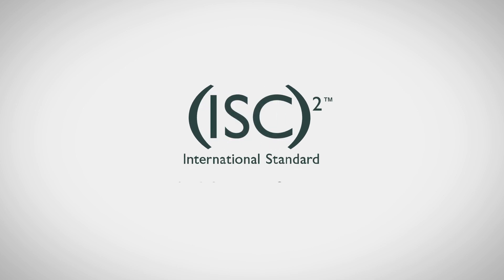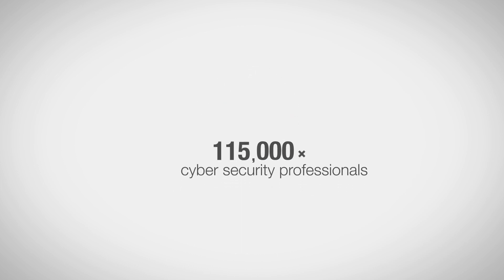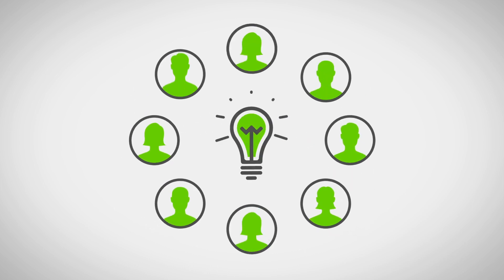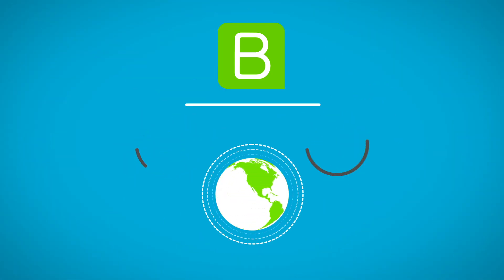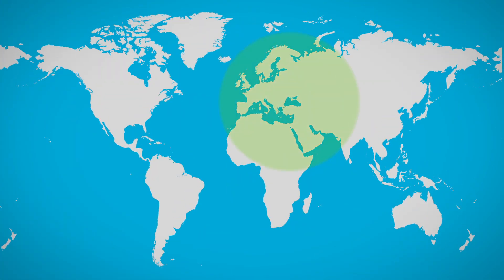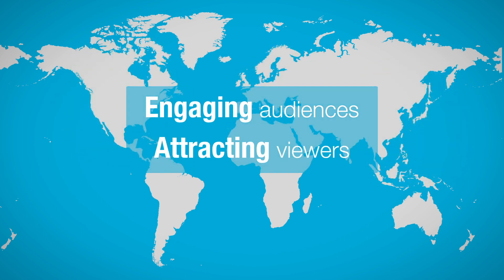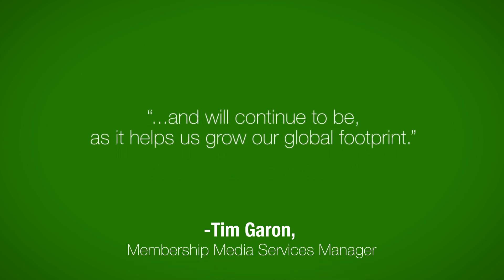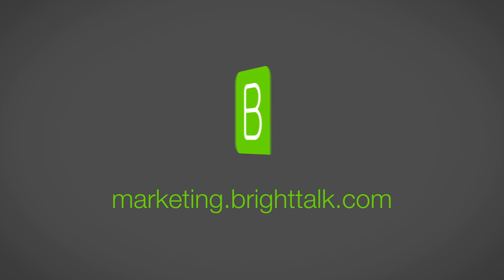How (ISC)² Uses BrightTALK to Grow Their Global Audience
Learn how (ISC)² has used BrightTALK to engage and nurture 72,000 global IT professionals with rich webinar content.